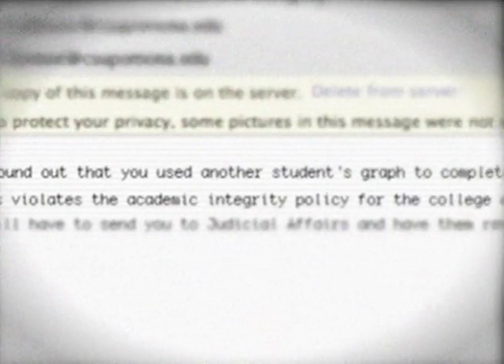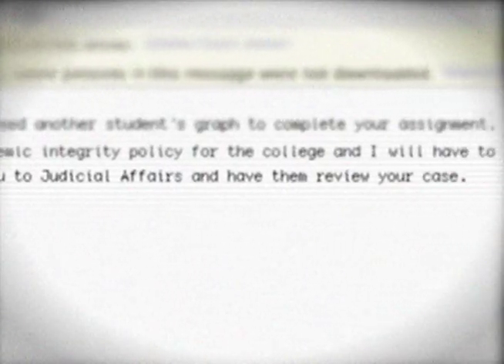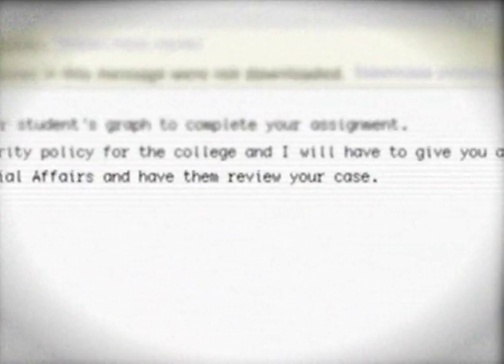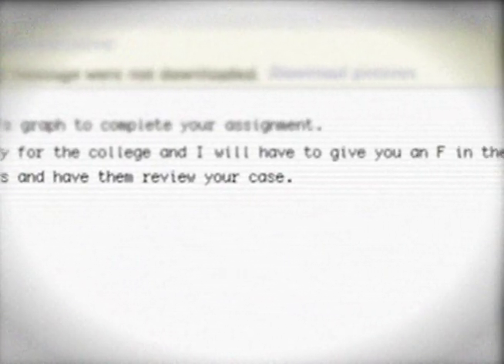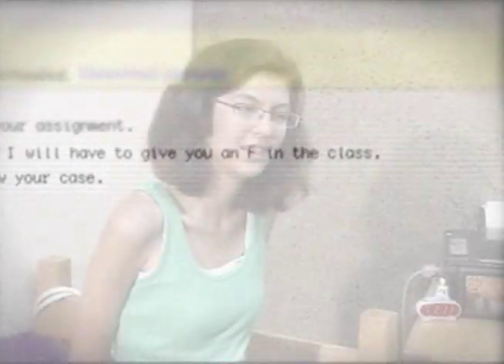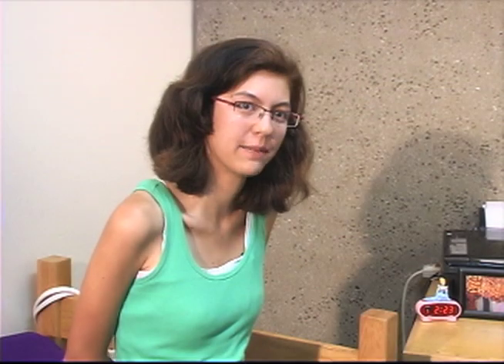Academic Integrity - Borrowing Graphs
"I only used the graph. Why am I being held for academic dishonesty?"